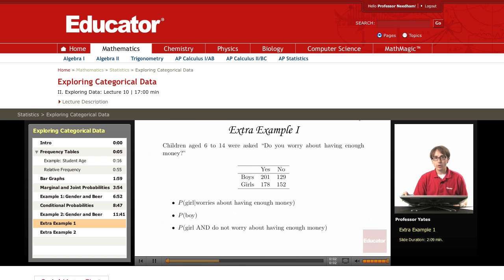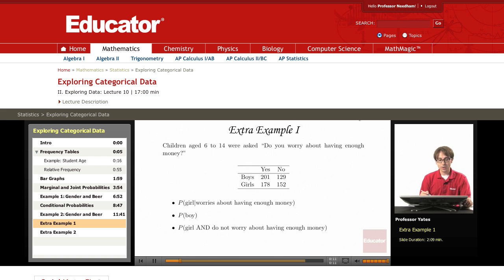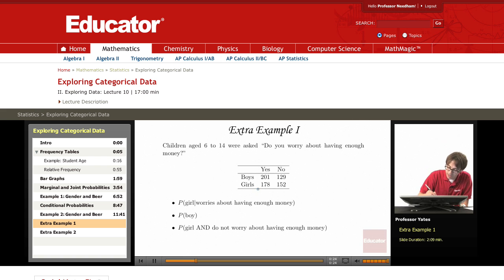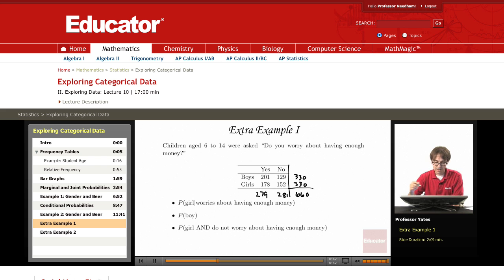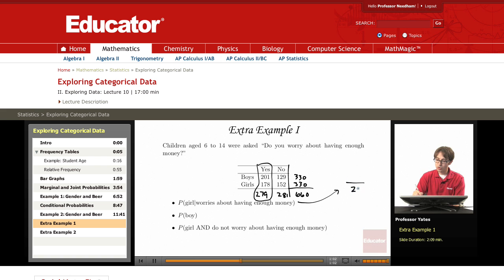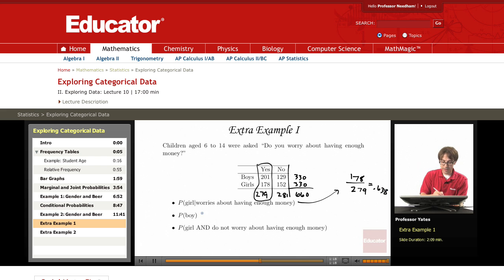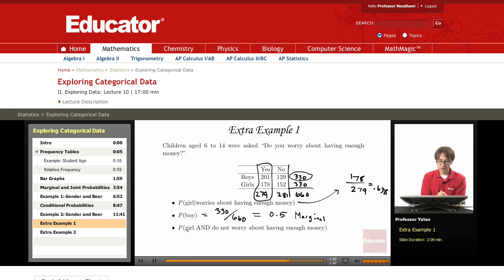Statistics: Conditional Probabilities (Categorical Data)